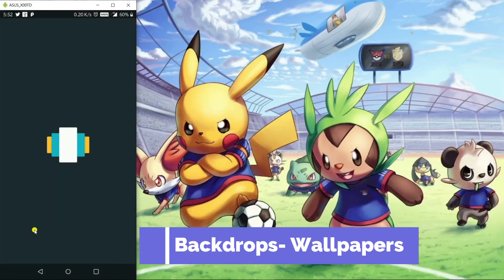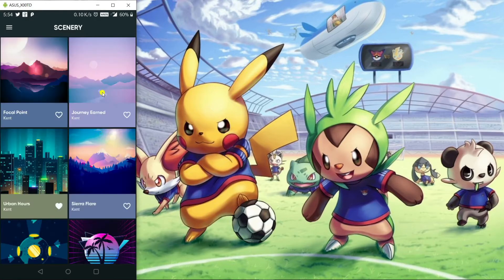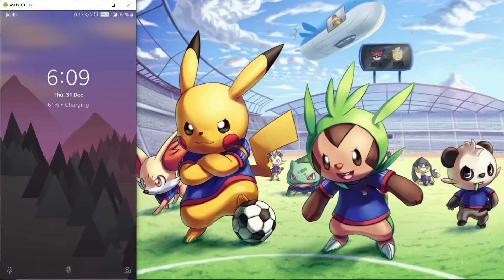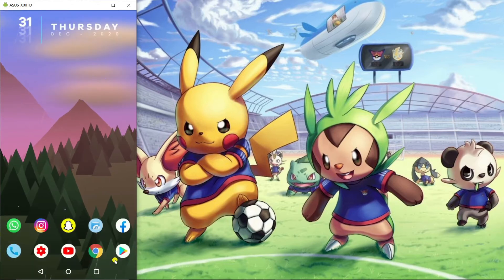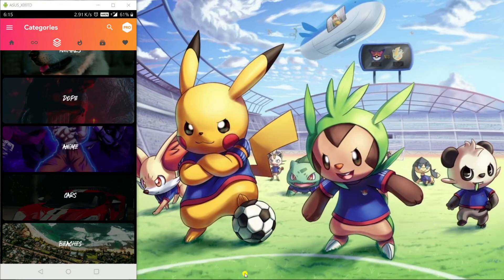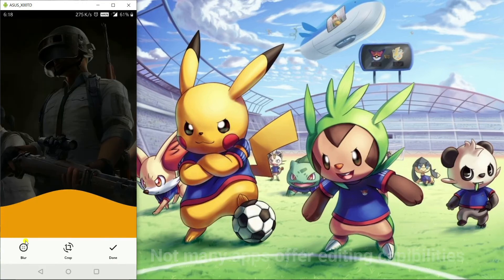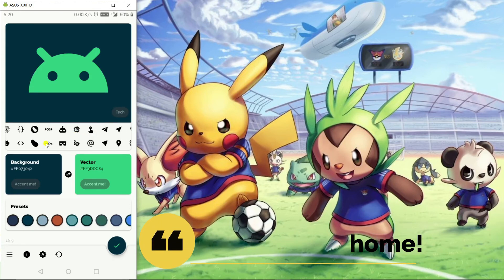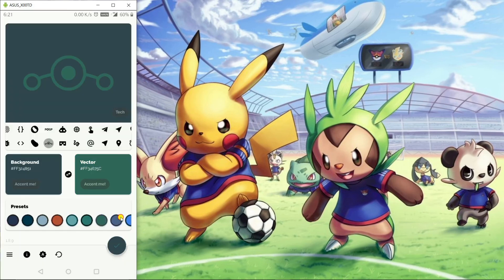Best Wallpaper Apps You Should Try to Make Your HomeScreen Look Amazing!!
Best and easiest way to customize your Android phone is to change the wallpaper! There are tons of wallpaper apps available out there but choosing the right one is a difficult task. So, here I am today with the Best wallpaper apps that you should try to give your home screen a refreshing look :)

if you guys enjoyed watching this video, you may like this video too

Customize Your Smartphone's HomeScreen | Best Android HomeScreen Setups!